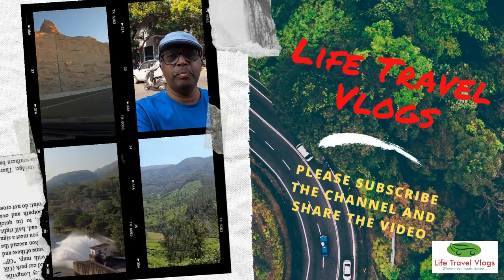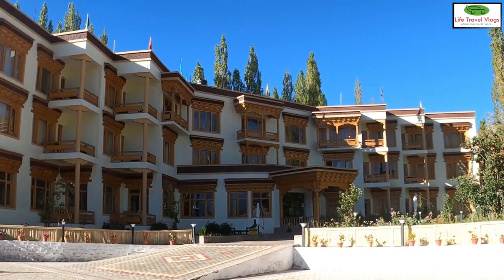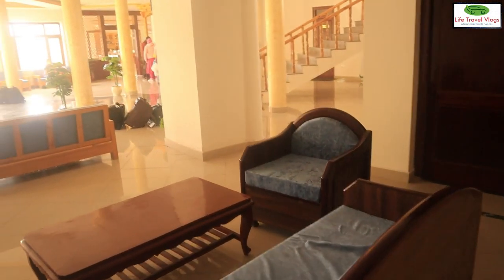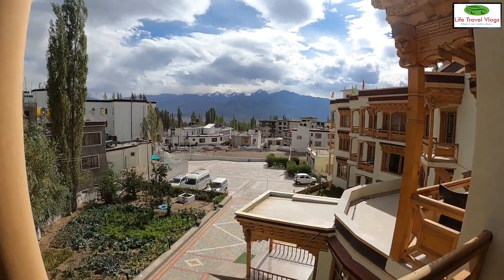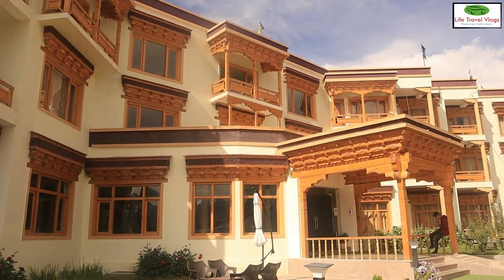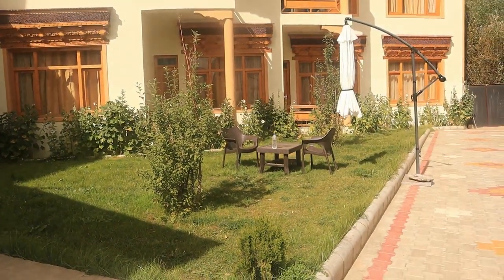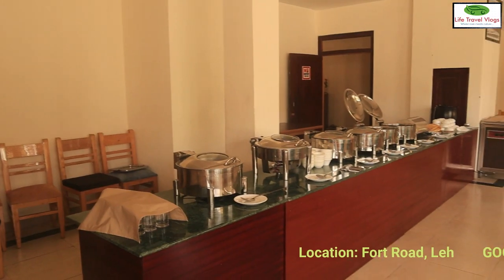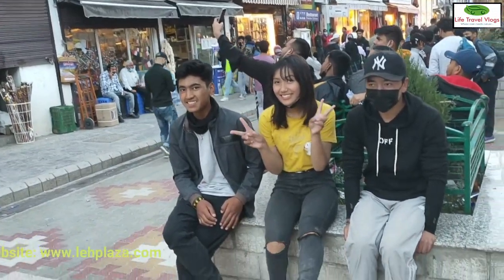LEH PLAZA HOTEL | Comfortable 3-Star Hotel at Leh | ലേ-യിലെ സുഖപ്രദമായ നക്ഷത്ര ഹോട്ടല്‍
Recorded in Sept 2021.

The panoramic view of the Himalayas surround the Hotel Leh Plaza emanating a utopic vibe. The hotel is perfectly located at centre, just a minute's walk from the main market. Despite being centrally located, the hotel exudes a quiet and peaceful environment with stunning views of the snow clad mountains and the majestic Leh Palace.

Leh Plaza has 27 large deluxe and premium double rooms with 2 family rooms. The hotel is centrally heated with attached bathroom and all amenities including complimentary WiFi, free parking, A la carte menu, room service, garden area, tea and coffee maker.

Being a family owned and operated hotel, we are able to offer that personal touch during your stay which you will appreciate.

Location: Fort Road, Leh
GOOGLE PLUS CODE : 5H7J+C7
Distance from Leh Airport : 5 Kms
Distance from Leh Bus/Taxi stand : 1.5 kms
Srinagar : 419 Kms
Manali: 473 Kms

Tariff (Subject to change) :
Single Room : Rs.6500 - 8750
Double Room : Rs.7500 - 11200
Suite : Rs.10500 – 12500

The Hotel is closed during November to March.